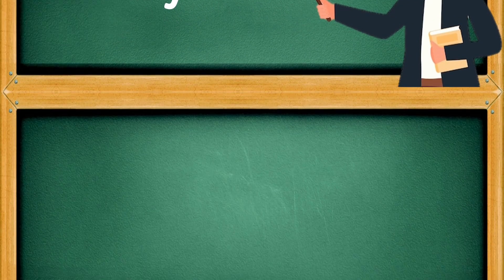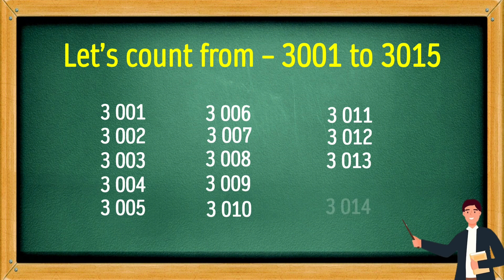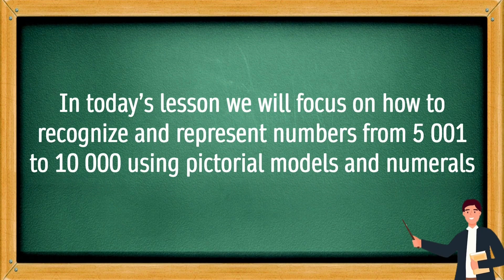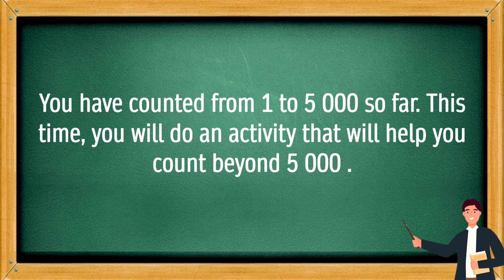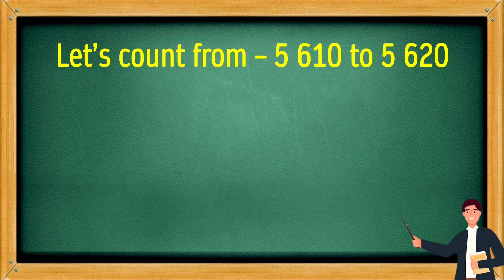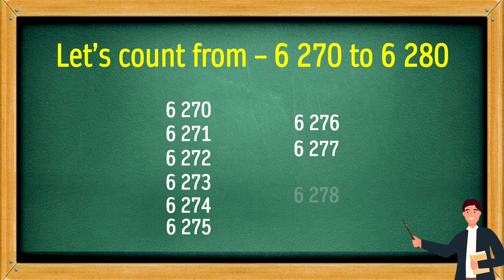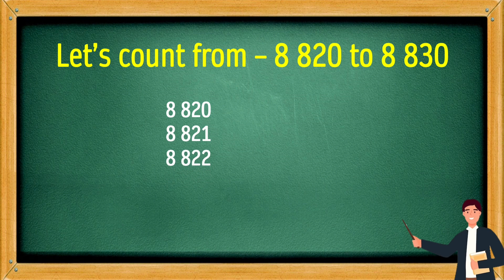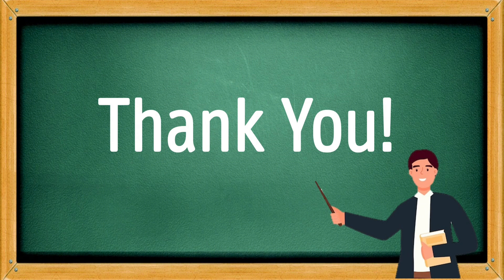MATH 3 | RECOGNIZE & REPRESENT 5001 UP TO 10000 USING PICTORIAL MODELS AND NUMERALS | WEEK 5 | DAY 2